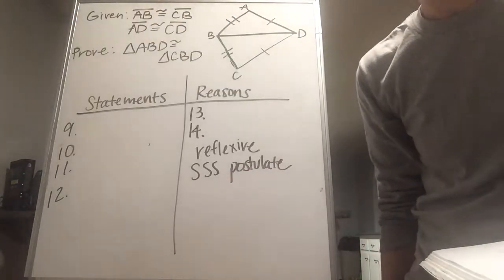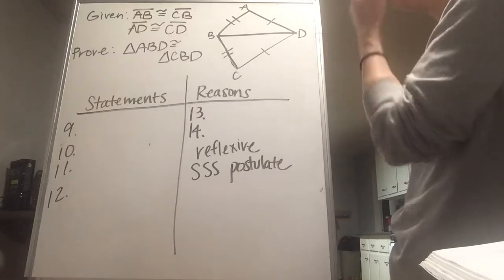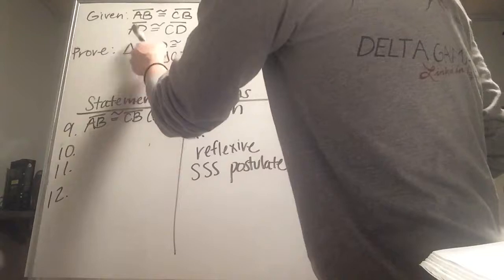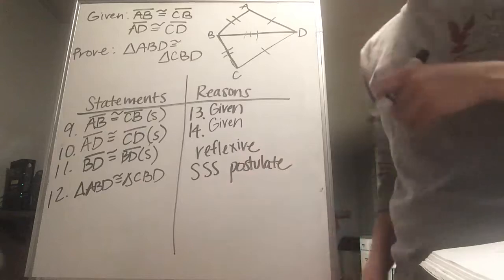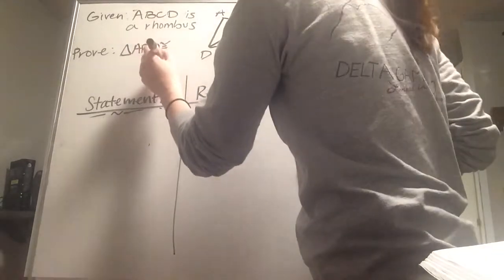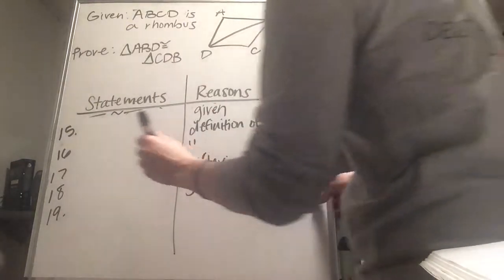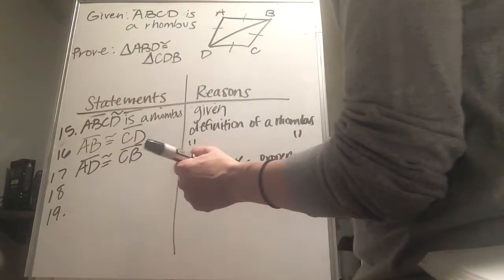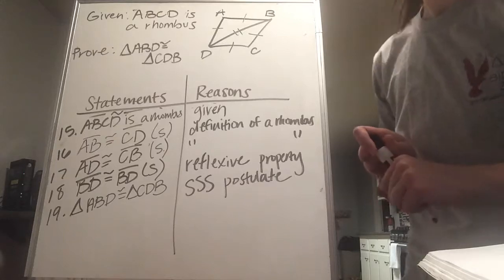Geometry Lesson 24.4